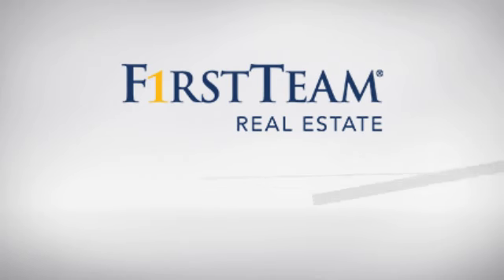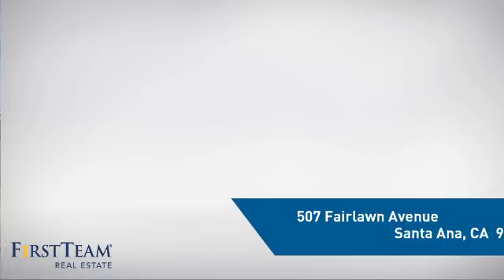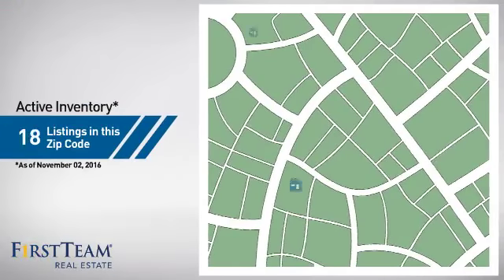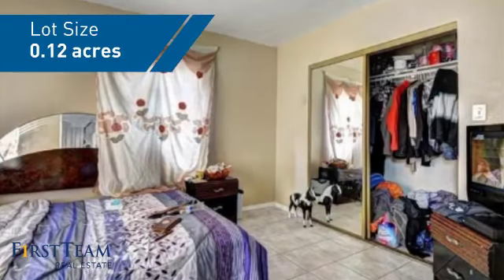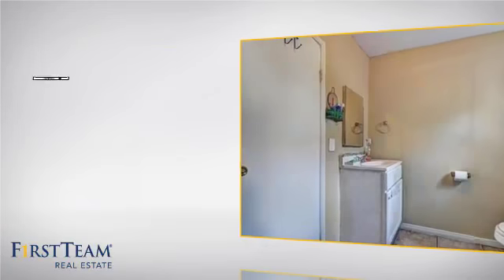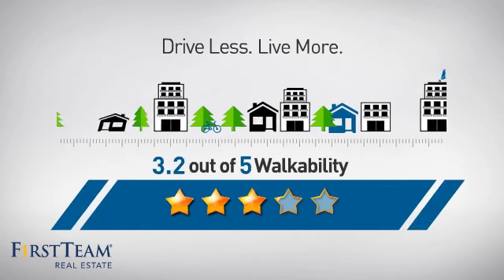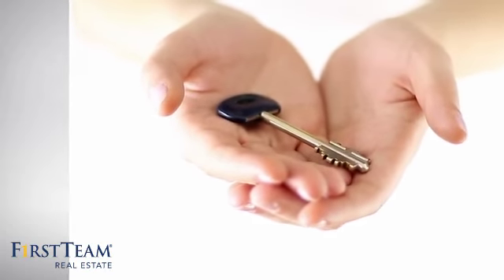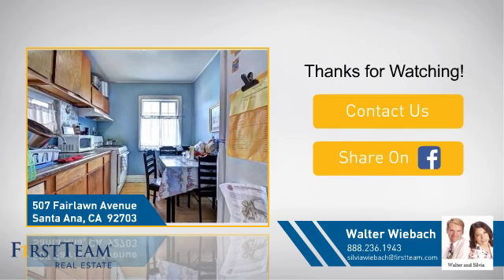507 Fairlawn Avenue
***LOOKING FOR A FANTASTIC INVESTMENTS? LOOK NO MORE.  COME PURCHASE TWO UNITS IN THE SAME LOT.  RENT BOTH UNITS OR LIVE IN ONE UNIT AND RENT THE OTHER.  ONE UNIT HAS 2 BEDROOMS AND ONE BATH AND THE OTHER HAS ONE BEDROOM AND ONE BATH.  BOTH UNITS HAVE THEIR OWN DRIVEWAY WITH GATE. MOTIVATED SELLER WILL REVIEW ALL OFFERS.   DO NOT MISS THIS OPPORTUNITY AND SEND YOUR OFFER TODAY!